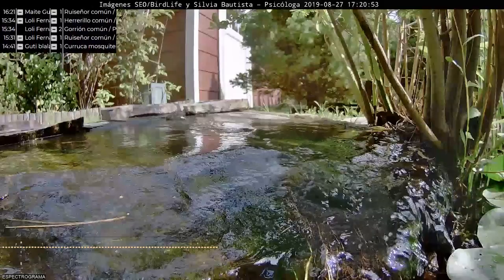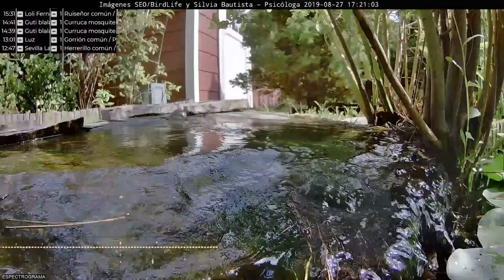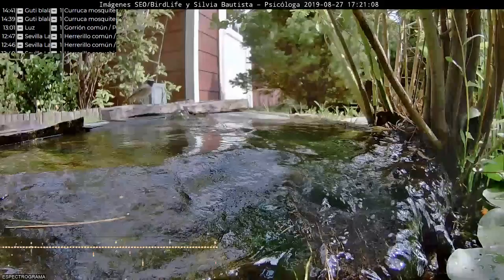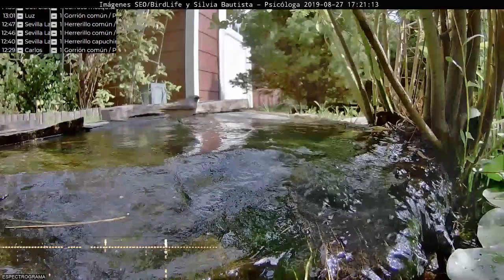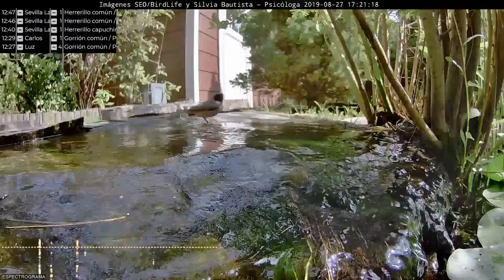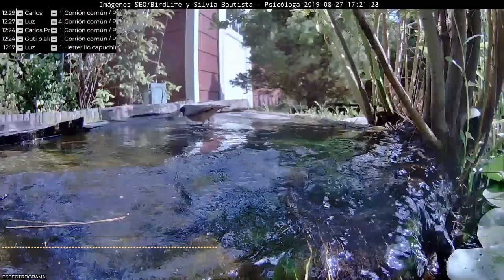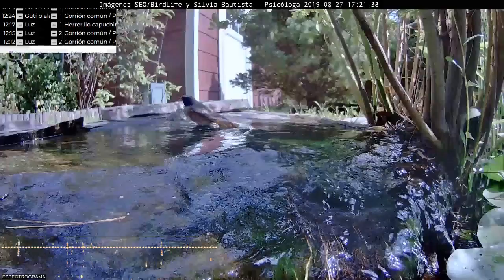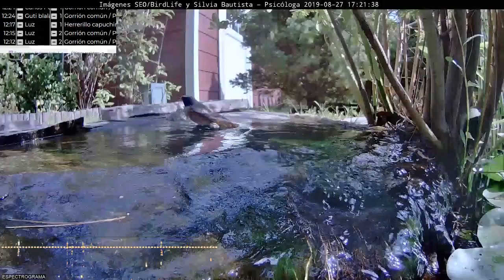Colirrojo real - nueva visita - Estanque en Collado Villalba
Segundo día que visita el estanque un colirrojo real, y además con baño doble -) .
REGISTRO DE OBSERVACIONES:
¿Quieres contribuir al registro de observaciones y añadirlas al "cuaderno de campo" del estanque? Sigue estas sencillas instrucciones.

 - Si no estás en la lista de observadores, elije "Otro:" y pon tu nombre.

- Comprueba que tu observación no se haya registrado previamente:
     - Si es en tiempo real, coméntalo en el chat.

     - Si estás revisando en diferido, comprueba antes el listado de observaciones registradas previamente, en uno de los dos enlaces siguientes, ya que, dependiendo de tu dispositivo y aplicaciones instaladas, te funcionará mejor uno u otro:

- Si la especie que has visto no está en la lista, coméntalo en el chat. Los mamíferos se encuentran al final de la lista.

- Avisa siempre en el chat de las observaciones que has añadido, para evitar duplicidades y olvidos.

¡Muchas gracias por tu colaboración!

Emisión en directo desde un pequeño estanque en Collado Villalba, Madrid.
Lista de ESPECIES de vertebrados, al final.
No te pierdas los refrescantes baños de las aves residentes y estivales, tanto adultos como juveniles, y la llegada de las primeras en paso postnupcial.
En menor medida, también pueden verse, reptiles, anfibios y pequeños mamíferos.

ESPECIES VISTAS EN LA WEBCAMESTANQUE (VERTEBRADOS), CLASIFICADOS POR FAMILIAS.
Última actualización: 26/08/2019

*** AVES / BIRDS *** (14 familias, 31 especies)

ACROCEPHALIDAE
Zarcero políglota / Hippolais polyglotta / Melodious Warbler

AEGITHALIDAE
Mito común / Aegithalos caudatus / Long-tailed Tit

COLUMBIDAE
Paloma torcaz / Columba palumbus / Common Woodpigeon
Tórtola turca / Streptopelia decaocto / Eurasian Collared Dove

CORVIDAE
Rabilargo ibérico / Cyanopica cooki / Iberian Magpie
Urraca común / Pica Pica / Common Magpie

FRINGILLIDAE
Jilguero europeo / Carduelis carduelis / European Goldfinch
Picogordo común/ Coccothraustes coccothraustes / Hawfinch
Piquituerto común / Loxia curvirostra / Common Crossbill
Pinzón vulgar / Fringilla coelebs / Common Chaffinch
Serín verdecillo / Serinus serinus / European Serin
Verderón común / Chloris chloris / European Greenfinch

MUSCICAPIDAE
Colirrojo real / Phoenicurus phoenicurus / Common Redstart
Colirrojo tizón / Phoenicurus ochruros / Black Redstart
Papamoscas cerrojillo / Ficedula hypoleuca / European Pied Flycatcher
Petirrojo europeo / Erithacus rubecula / European robin
Ruiseñor común / Luscinia megarhynchos / Common Nightingale

PARIDAE
Carbonero común / Parus major / Great Tit
Carbonero garrapinos / Periparus ater / Coal Tit.
Herrerillo capuchino / Lophophanes cristatus / Crested Tit.
Herrerillo común / Cyanistes caeruleus / Blue Tit

PASSERIDAE
Gorrión común / Passer domesticus / House Sparrow
Gorrión molinero / Passer montanus / Eurasian Tree Sparrow

PHYLLOSCOPIDAE
Mosquitero musical / Phylloscopus trochilus / Willow Warbler
Mosquitero papialbo / Phylloscopus bonelli / Western Bonelli's Warbler

PICIDAE
Pico picapinos / Dendrocopos major / Great Spotted Woodpecker

SYLVIIDAE
Curruca carrasqueña / Sylvia cantillans / Subalpine Warbler
Curruca zarcera / Sylvia communis / Common Whitethroat

TROGLODYTIDAE
Chochín común / Troglodytes troglodytes / Winter Wren

TURDIDAE
Mirlo común / Turdus merula / Common Blackbird

UPUPIDAE
Abubilla común / Upupa epops / Eurasian Hoopoe

*** MAMÍFEROS / MAMMALIA / MAMMAL *** (3 familias, 3 especies)

ERINACEIDAE
Erizo europeo / Erinaceus europaeus / European Hedgehog

LEPORIDAE
Conejo europeo / Oryctolagus cuniculus / European Rabbit

MURIDAE
Ratón de campo / Apodemus sylvaticus / Wood Mouse